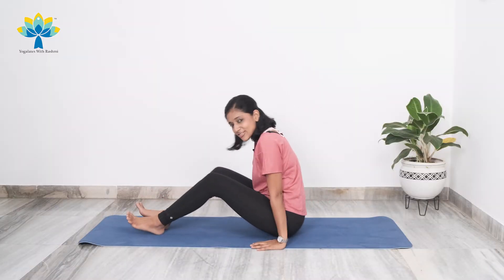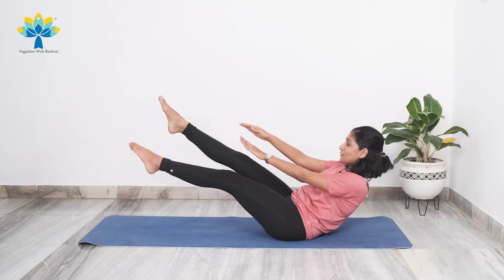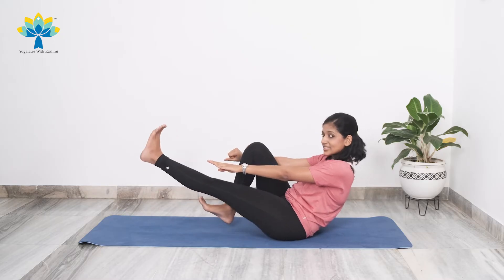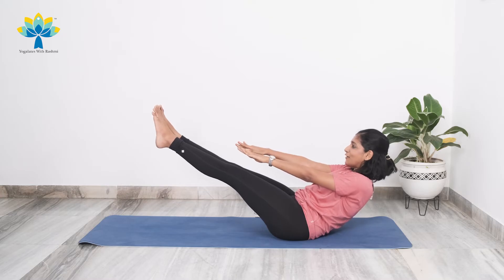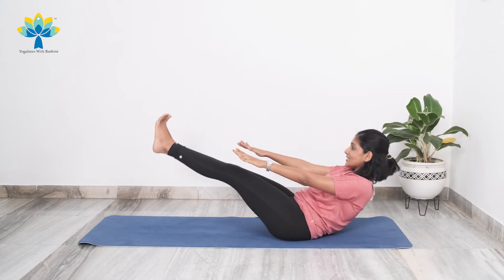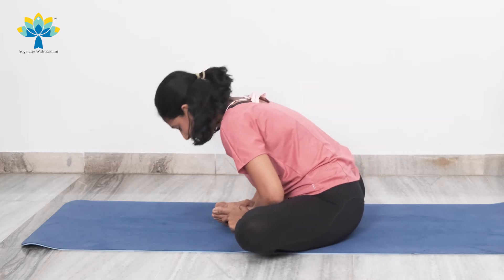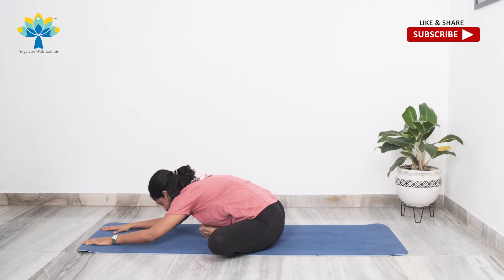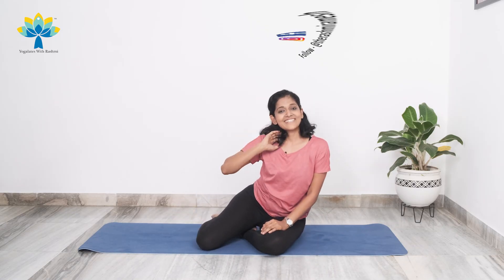10 Min Abs & Core Workout | Fit in 10 | Boat Pose Workout | Yogalates with Rashmi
Hope you enjoy this quick 10 minute workout to tone make your core stronger!

CREDITS
Content & Direction: Rashmi Ramesh
Producer, Camera, Sound & Editing: Malay Vadalkar